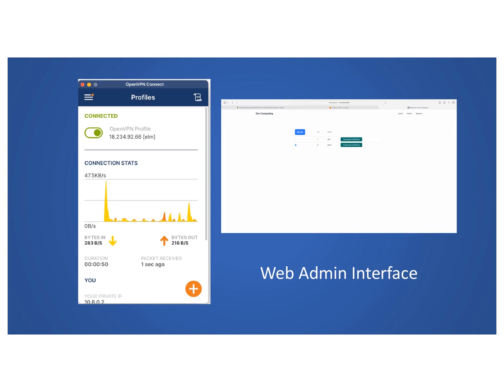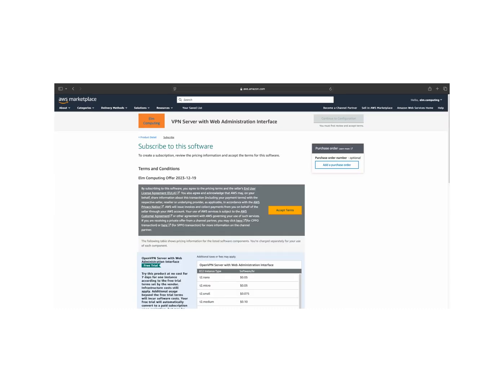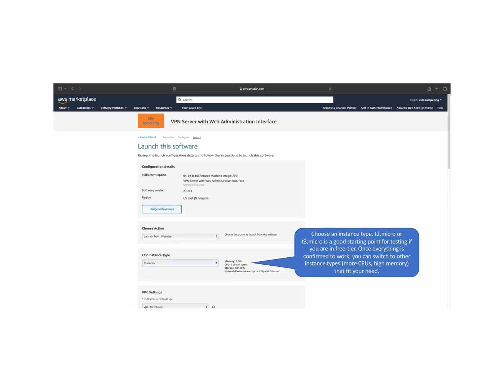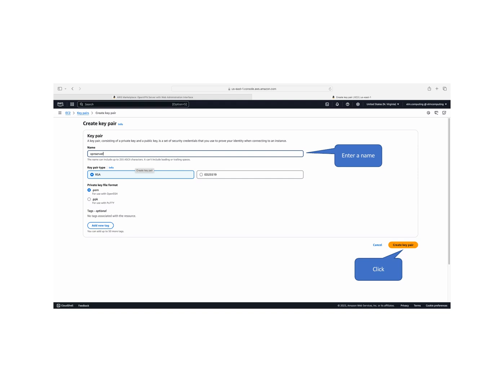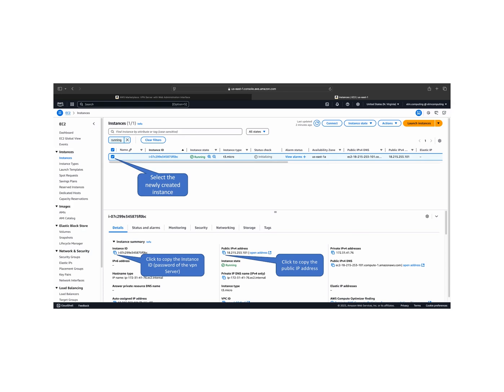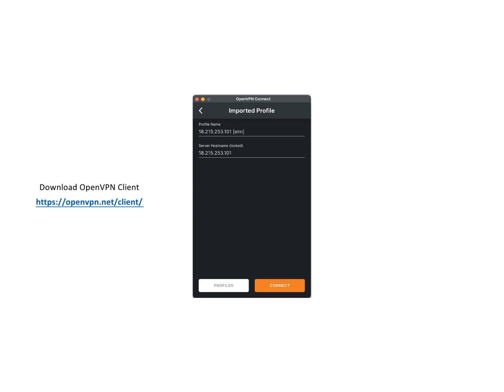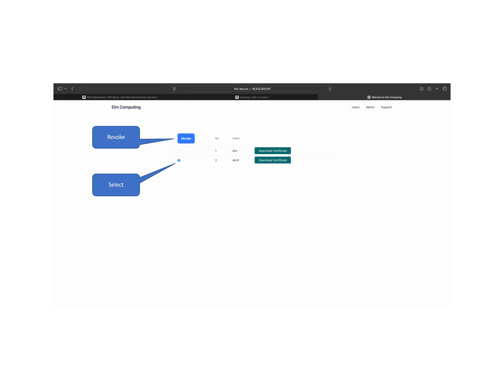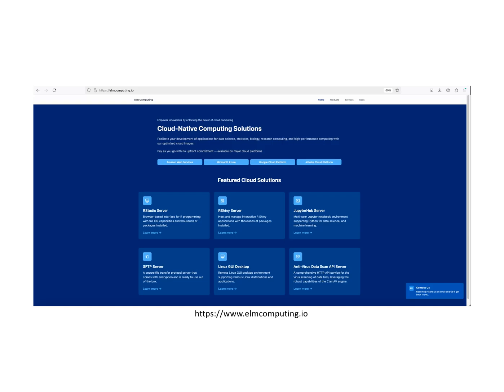VPN Server with Web GUI Admin on AWS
The VPN Server with Web GUI Admin built on the OpenVPN® platform provides secure and encrypted communication channels, ensuring seamless connectivity and privacy for users across networks.